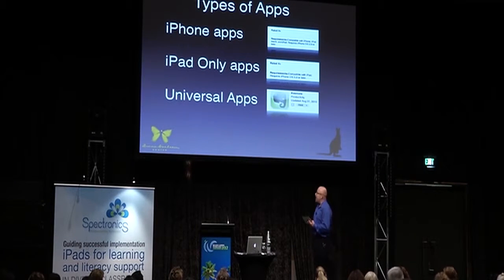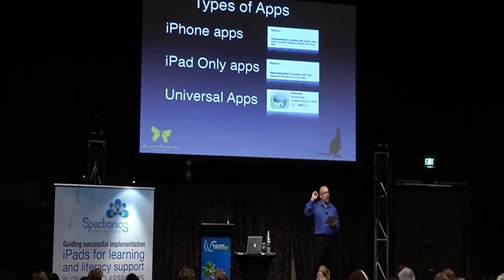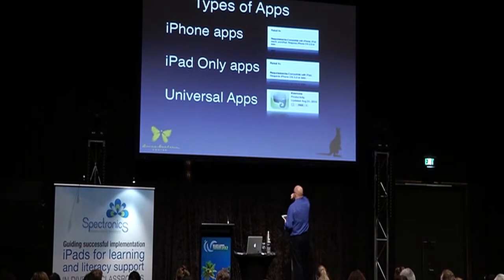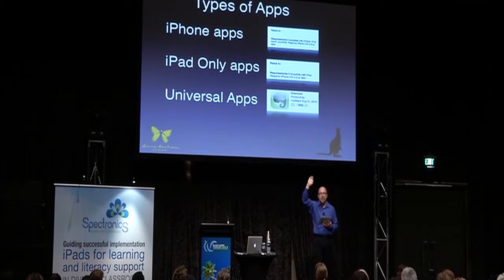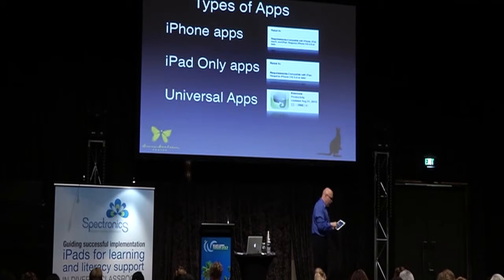ILT2012 - AppTastic! Hands-on with the iPad for Accessibility and Special Education - Part 3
SAMPLE

A Tour of the Apple Ecosystem
- Learn how to leverage the discoverability mechanisms built into the app store, iTunes U and iBooks to create differentiated learning experiences for your students.
Presented by Greg Alchin (NSW, Australia)

iOS Accessibility Features
- An overview of the accessibility options built into the standard operating system on every iPad -- supporting the needs of people with physical disabilities, learning disabilities and/or sensory impairments.
Presented by Jim Sprialis (SA, Australia)

Apps for People with Vision Impairments and those who are Blind
Presented by David Woodbridge (NSW, Australia)

Apps Supporting use of iOS Devices by Students with Hearing Impairments
Presented by Michael Harrison (NSW, Australia)

Create, Access, Distribute: ePub and the Future of Digital Books
- An overview of the ePub format; apps for creating ePub books; iBooks Author; and management of digital books within a school library system.
Presented by Jeanette Davies (NSW, Australia)

iPads in Special Education: Part 1
Presented by Mark Coppin (USA)

iPads in Special Education: Part 2

Warringa Park School 1:1 -- Apps that made a Difference
- Overview of the Victorian iPad trial (examining the impact of Pads on teachers' practice and student learning) and the Warringa Park School decision to implement a 1:1 iPad program for all students in their special school.
Presented by Dawn Hallett (WA, Australia)

If you have any questions about the products mentioned in this video please do not hesitate to contact our friendly Customer Service Team at or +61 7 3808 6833

Spectronics Consultancy Services

Would you like to learn more? Our clever Spectronics' Consultancy Team are available on a fee-for-service basis to provide trainings and consultancy services onsite or online at your school or disability support service. Their many years of experience ensures they know how best to introduce and apply the technologies in real-world settings -- ensuring successful outcomes for your students and/or clients.